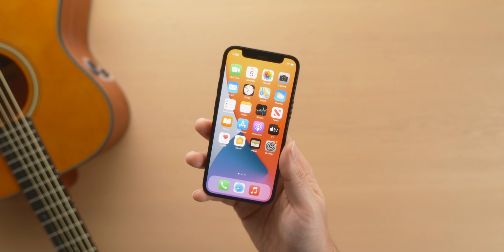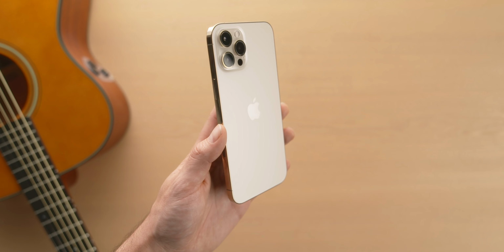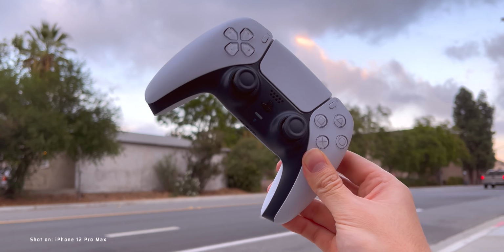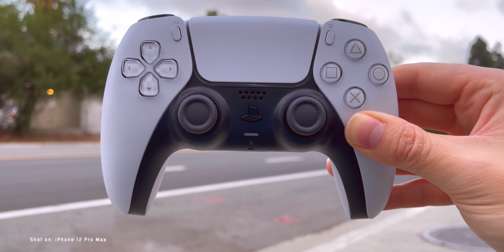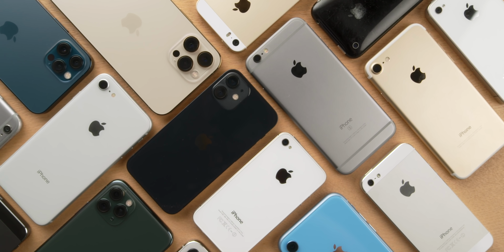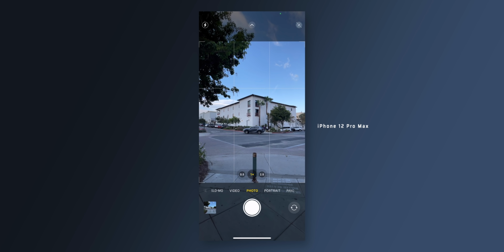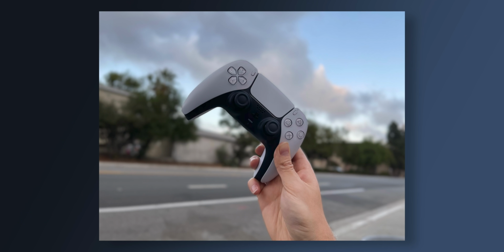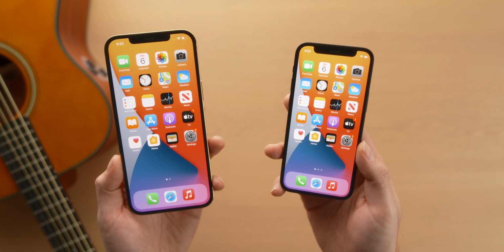iPhone 12 Pro Max vs 12 Mini - 1 Week Later!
iPhone 12 Pro Max vs 12 Mini hands on 1 week later review & impressions! The 12 mini is everything I hoped for and the 12 Pro Max camera is insane.